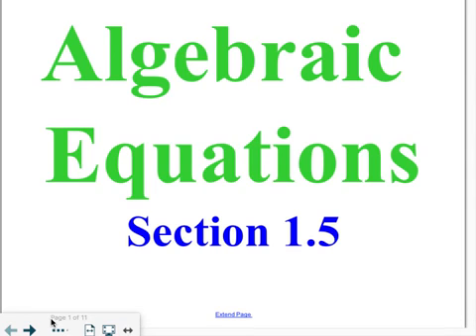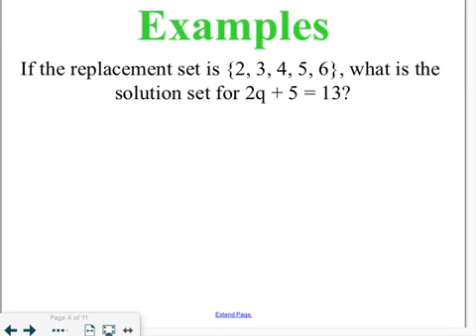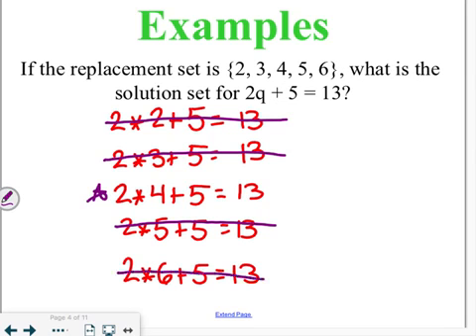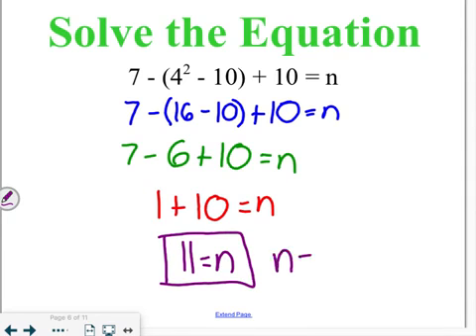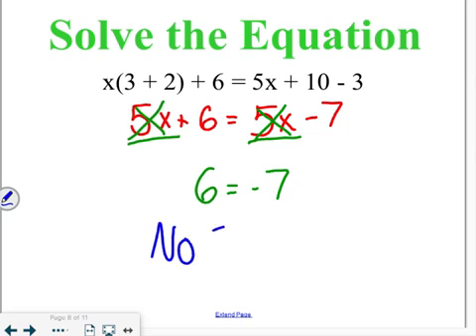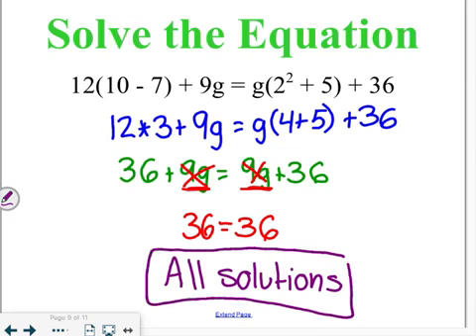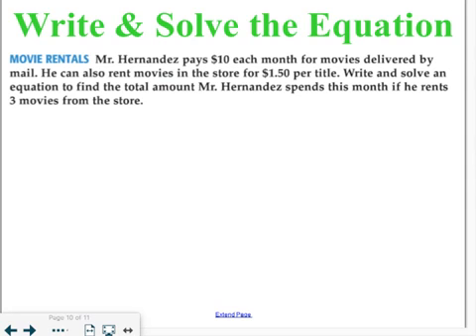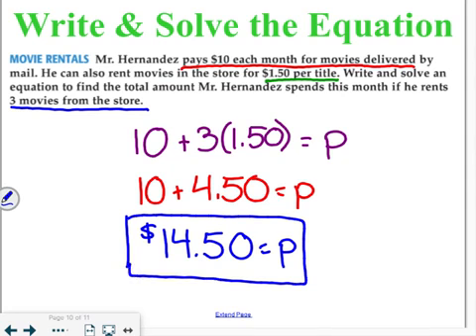Algebra 1-5: Equations